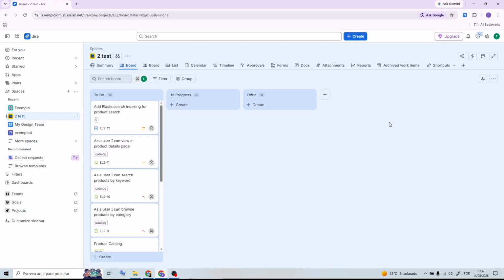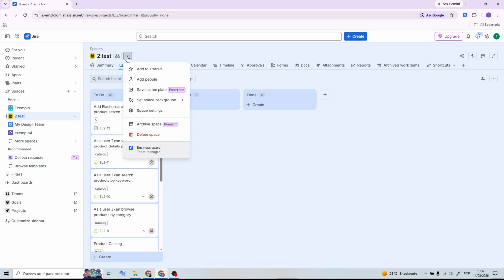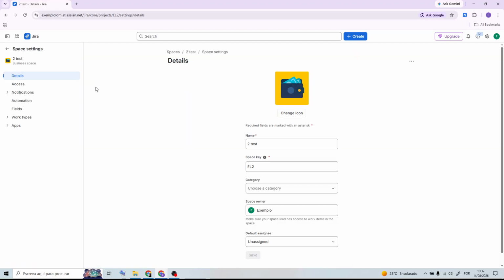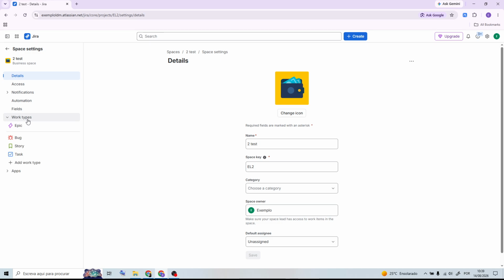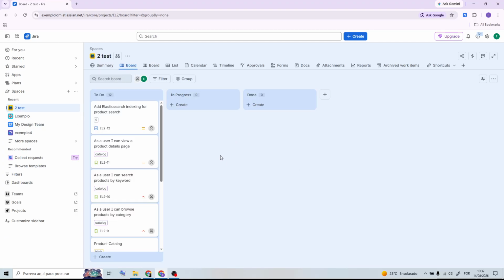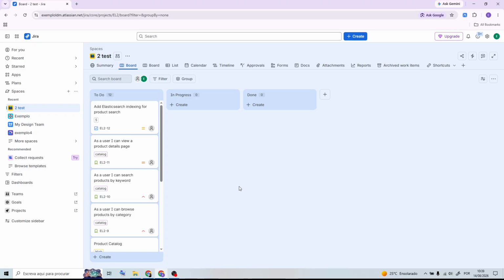HOW TO ADD A CUSTOM WORKFLOW STATUS IN JIRA (STEP-BY-STEP GUIDE 2026)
How to add a custom workflow status in Jira in 2026.

In this step-by-step tutorial, you'll learn how to create and add a custom workflow status in Jira so your team can track issues through a workflow that matches your exact process. This beginner-friendly guide covers status creation, workflow editing, status categories, transitions, issue types, workflow schemes, publishing changes, testing, permissions, and common workflow issues.

In this video, you'll learn:

How to add a custom workflow status in Jira

How to open and edit a Jira workflow

How to create a new custom status

How to choose the correct status category

How to connect statuses with workflow transitions

How to assign workflows to projects and issue types

How to publish and test workflow changes

Common Jira custom workflow status issues and how to fix them

This tutorial is beginner-friendly and perfect for project managers, software teams, product teams, agile teams, operations teams, and Jira administrators who want to customize issue workflows for their organization.